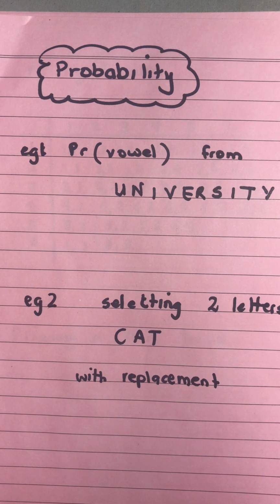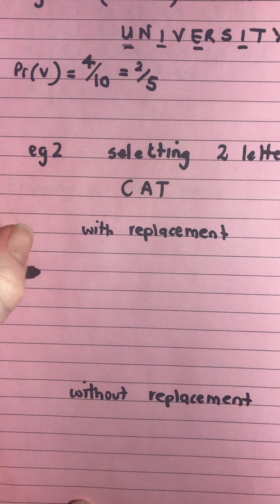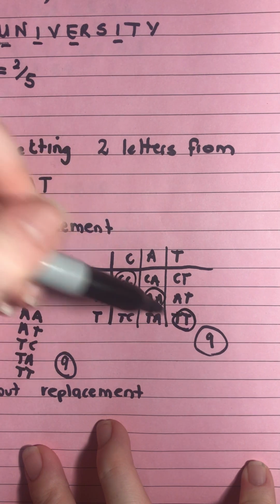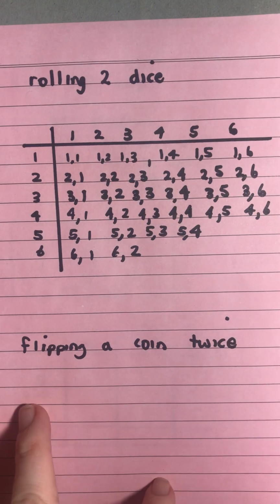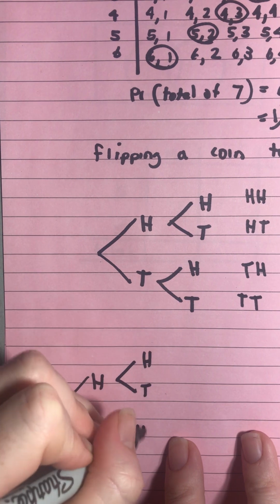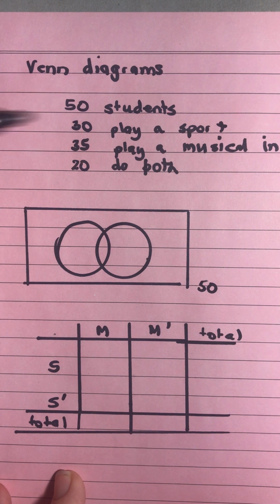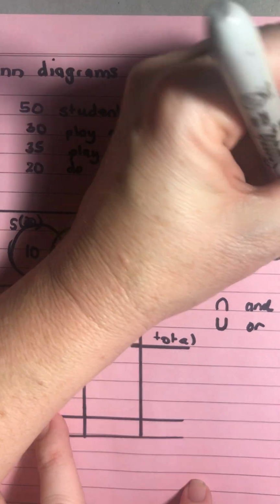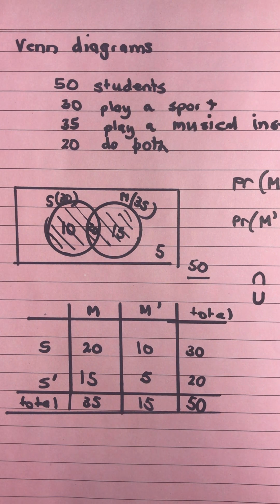Probability summary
Tree diagrams, tables, Venn diagrams and 2 way tables